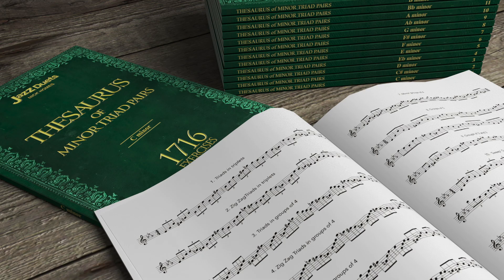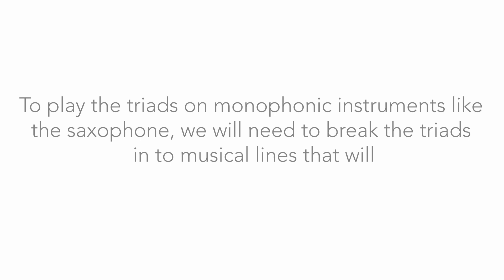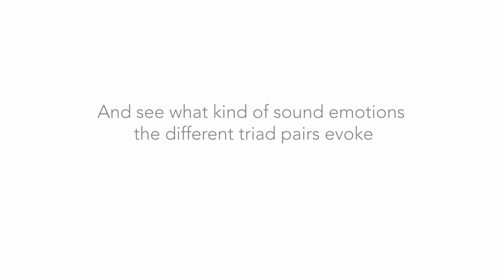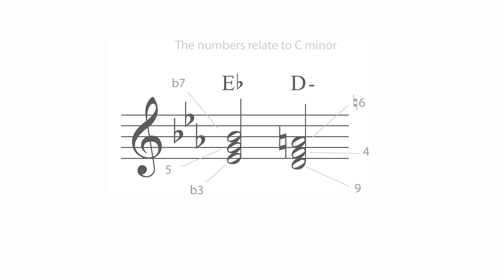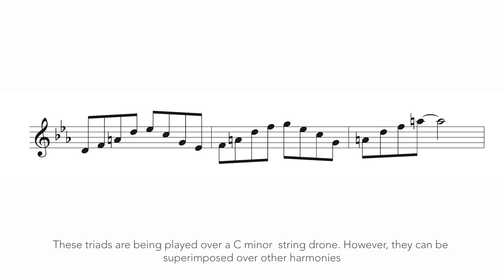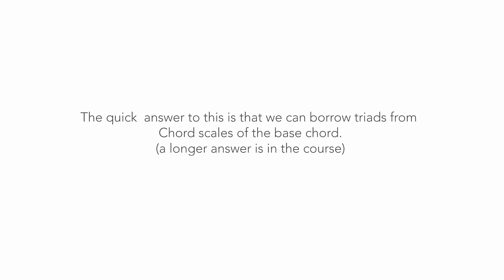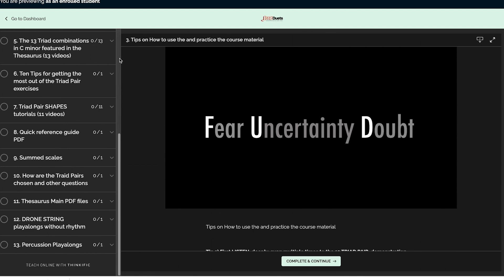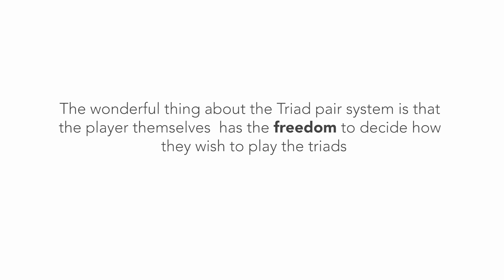What is the Triad Pair Improvisational system?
What is the triad pairs improvisational system?
- The Triad Pairs system is an immensely powerful improvisational tool!

Todays video comes from The Thesaurus of Triad Pairs course ➡
A beautifully designed online creative improvisation course with a Step-by-step curriculum
# Deep meditational, encyclopedic dive in to world of Minor sounds and moods
# Crystal Clear Tutorials and Exercise suitable for all Treble instruments
# Videos on how to best use the package + demonstrations of practicing the Triad Pair combinations and shapes
# 9+ Hours of play alongs (all keys and with grooves)
# 1716 Exercises (11 shapes x13 Triad Pair combinations x12 keys) grouped in minor key centres
- JAZZDUETS LINKS -

- Video CREDITS -

- About JAZZDUETS -

If you want to improve your Jazz improvisation, Jazzduets is your learning resource! I, Nick, am a nongenius musician who has evolved his play through hard practice and theory study. for most Jazz instruments like Guitar, Saxophone, Piano, Clarinet, Trumpet, Bass and more. All music classes are sorted by level, from beginner, intermediate to advanced. Recently I have published two fully-digital online video courses on Jazzduets.